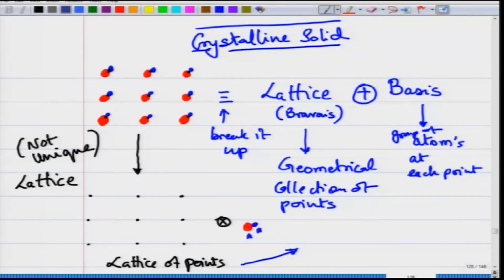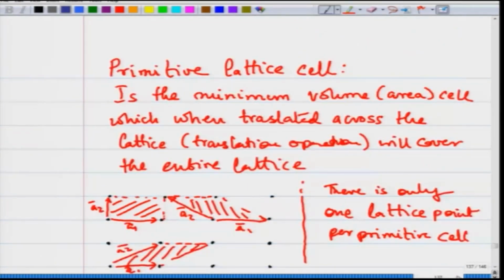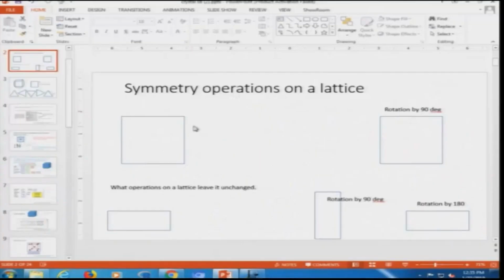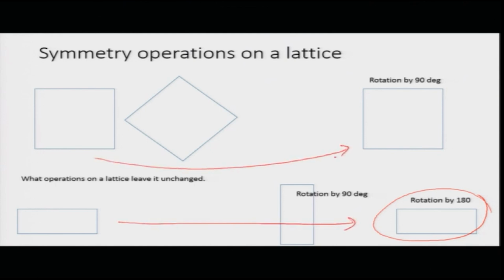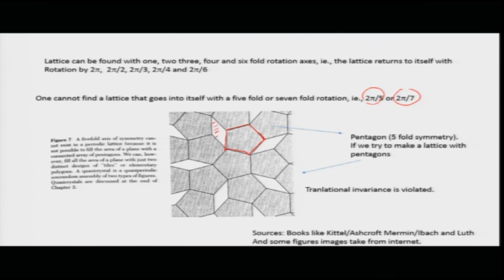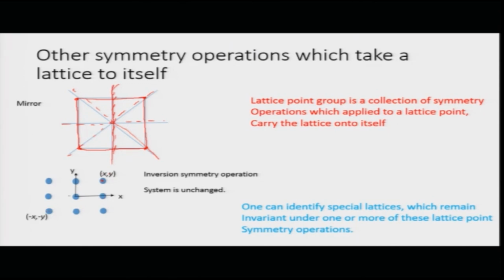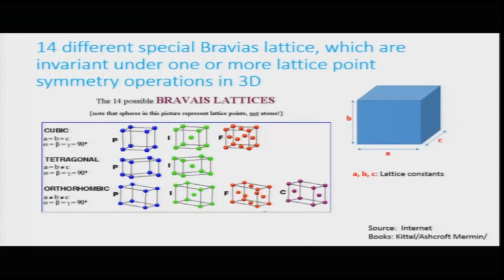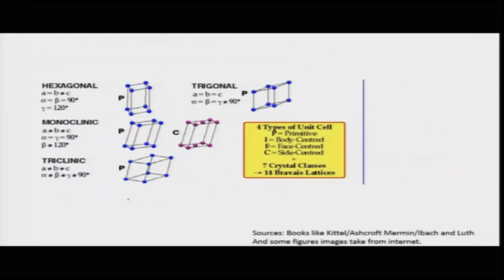Bravais Lattice Types Part-2#ch20sp